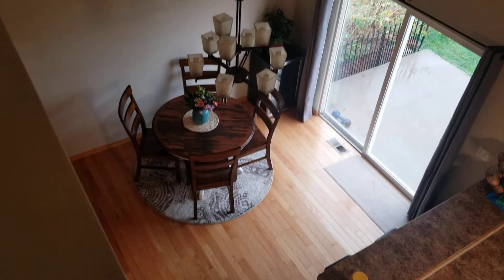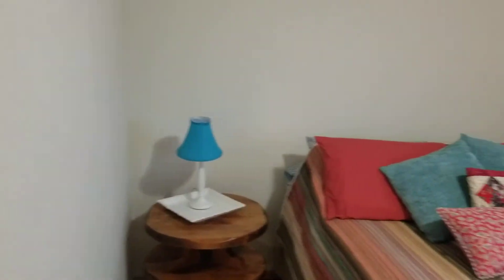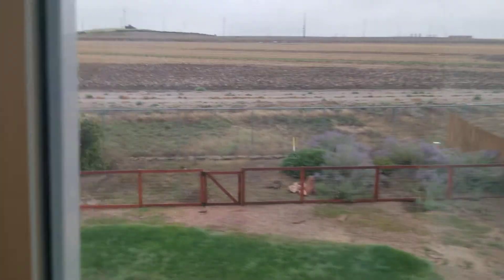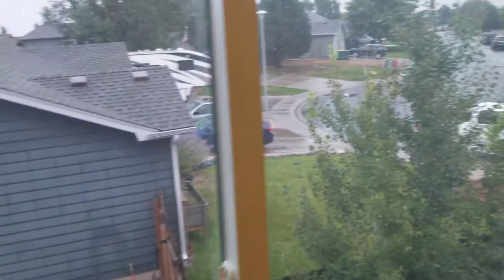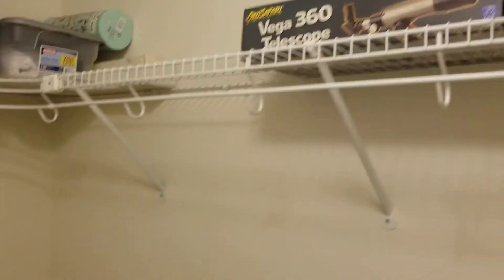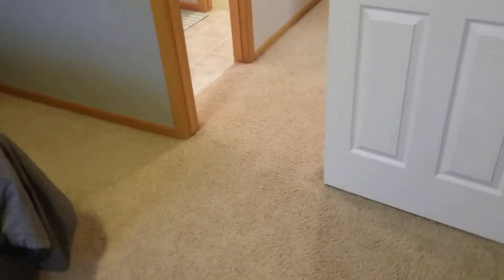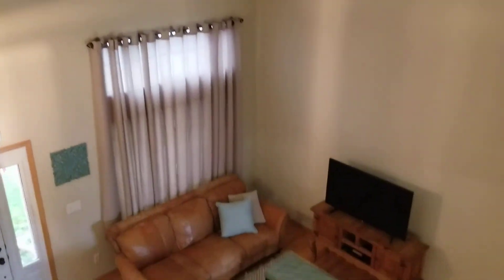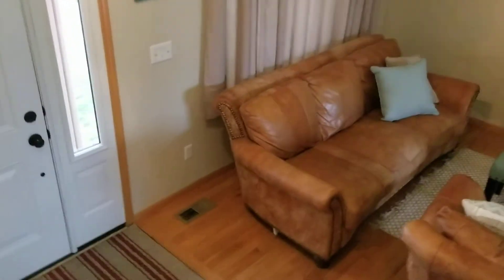935 Lilac 2nd Floor